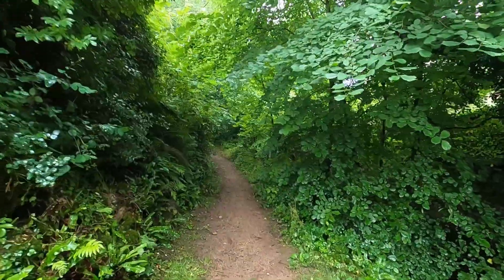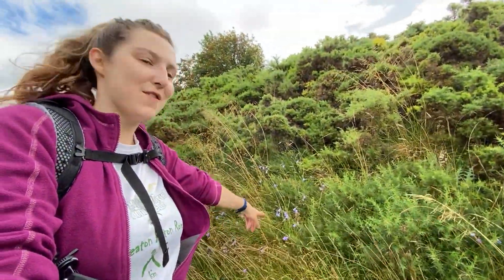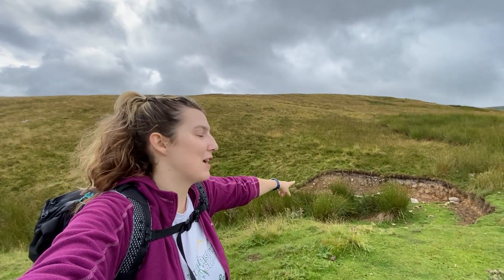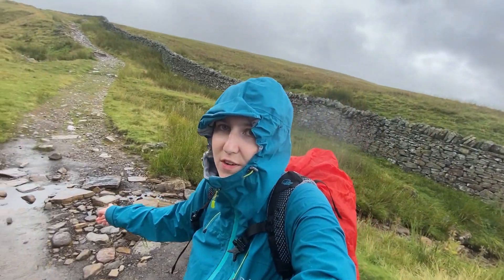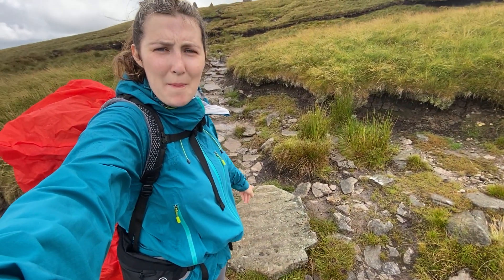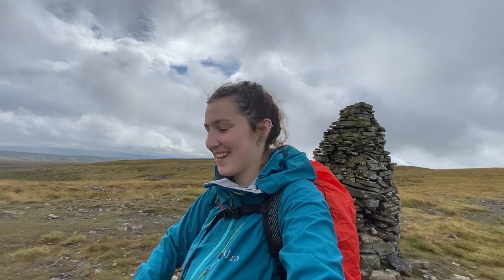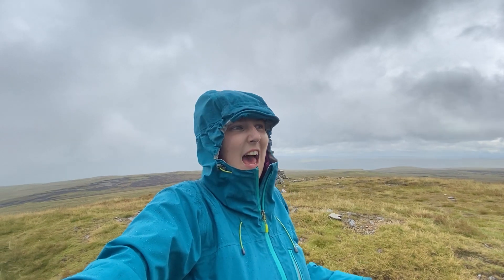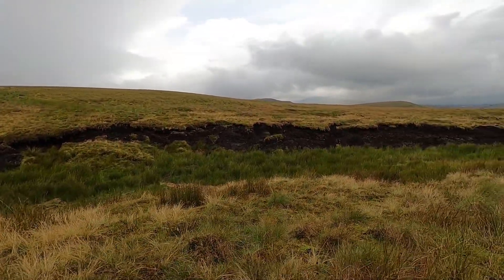Hiking to the 9 Standards, Yorkshire Dales | Coast to Coast Revisited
On the second of my Coast to Coast Revisited hikes I headed up to the 9 Standards. I parked at Kirby Stephen in the Yorkshire Dales National Park and walked along the Wainwright’s coast to coast route to make it to the 9 Standards. I didn’t make it to the 9 standards on my coast to coast hike in August 2020 because the weather conditions were too bad, so it was amazing to head back and explore this area.

Along the route I look at some of the features created by the limestone of the Yorkshire Dales National Park, including sink holes. I also discuss the origins of the 9 Standards and talk about the watershed of England!
This land is formed of peat which is an important carbon store, it is being eroded by the number of walkers completing the coast to coast walks so there are some management strategies being implemented such as slabs to walk on and alternate routes depending on the time of year.

Last Summer I walked Wainwright's coast to coast, 192 miles across Northern England, UK. Starting in St Bees in Cumbria and finishing at Robin Hood's Bay in Yorkshire. The route crosses 3 National Parks, Lake district National Park, the Yorkshire Dales National Park and the North York Moors National Park.

I have been revisiting some of the most memorable sections - a project called 'Coast to Coast Revisited'. This project is part of my masters degree in Science Communication at UWE Bristol. This project is really all about you, as the people who engage with the content. So, I want to gather your thoughts on the content and on your connection to nature – once all 3 parts of the content have been released (18/08/2021) there will be a survey for you to fill in, so I can get your feedback.

If you can please share this content with your communities, to try and increase the reach. You can also see more content from the walks on my Instagram